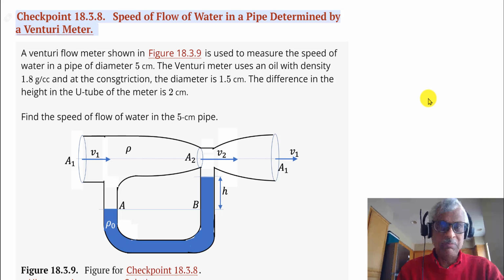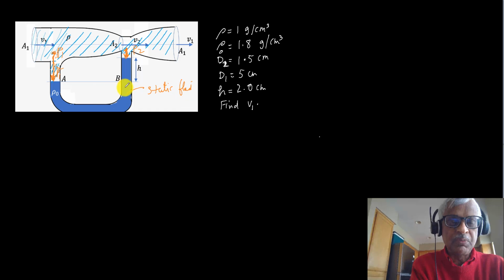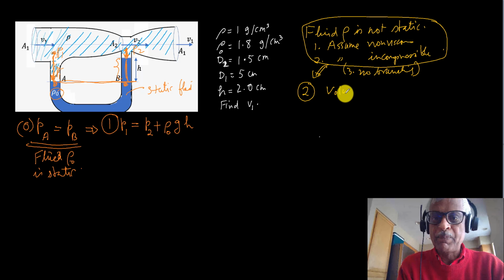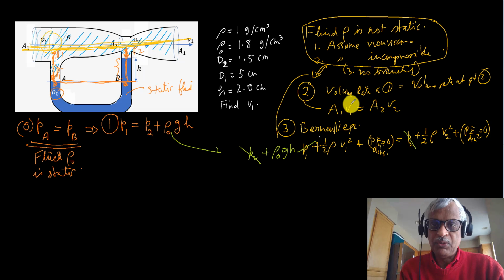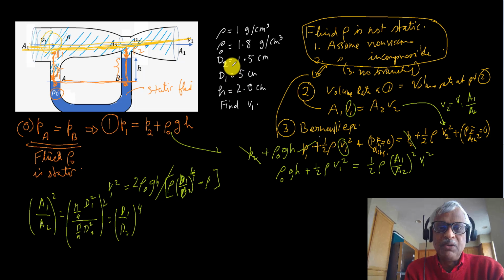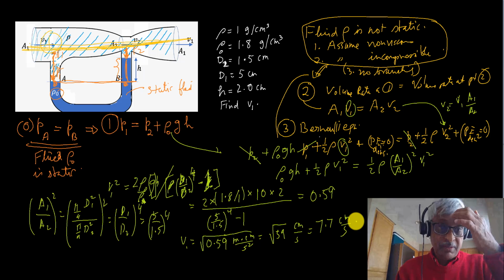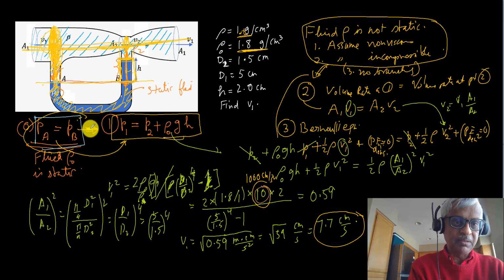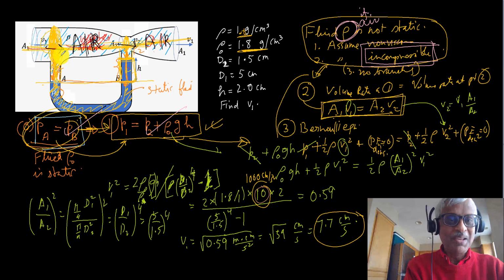Applications of Bernoulli: Venturi meter with water a flowing fluid and oil as manometer fluid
Classic problem of a venturi meter with water as flowing fluid and oil as manometer fluid is discussed. I also point out when you can use the same math in air as flowing fluid and oil as manometer fluid.